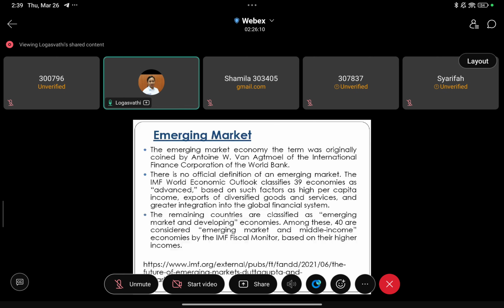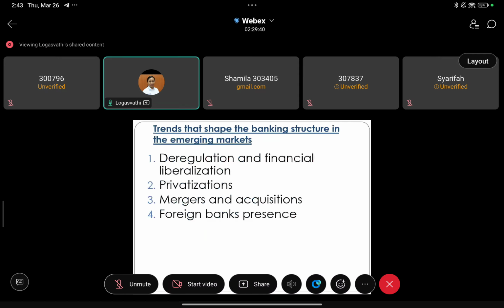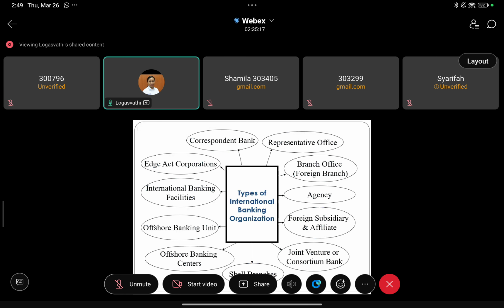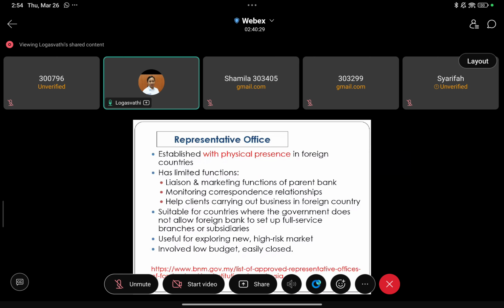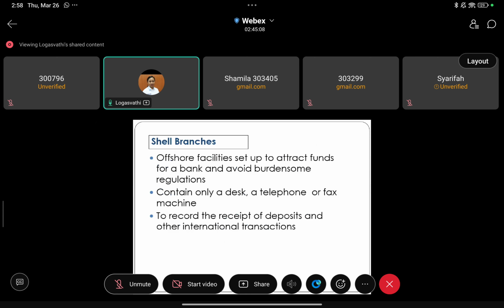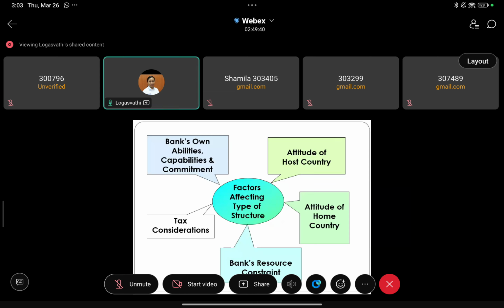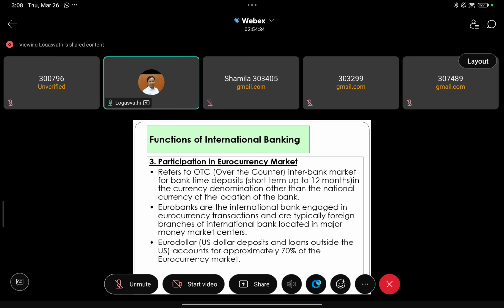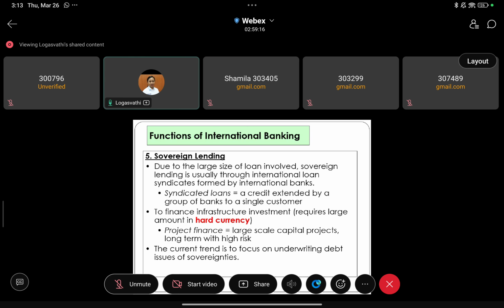May 23, 2026